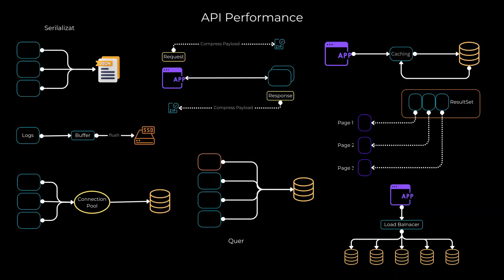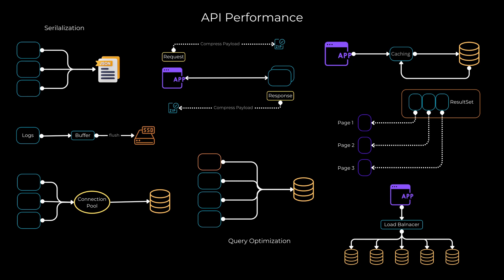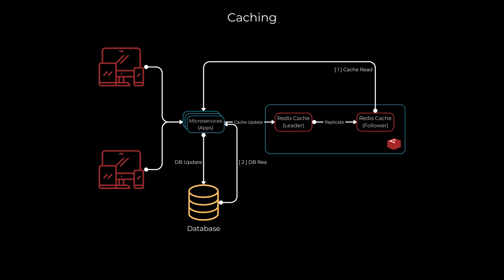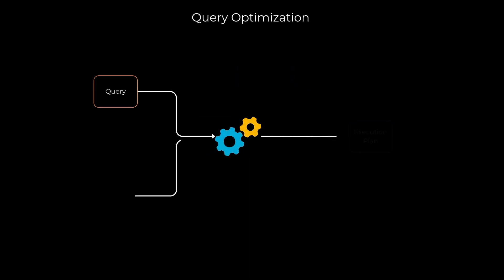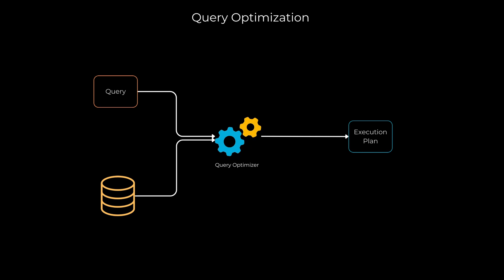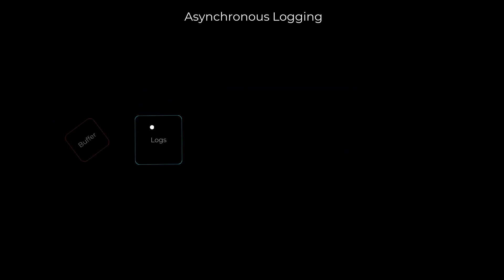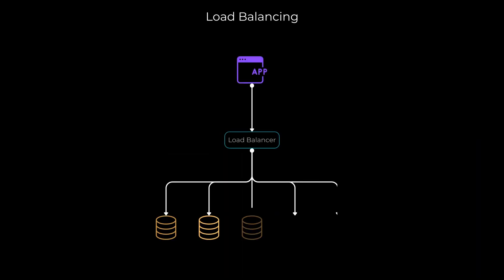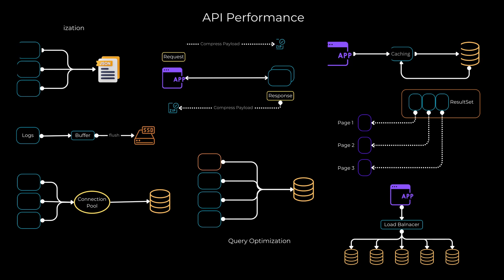Mastering API Performance: Boost Your Application's Speed and Responsiveness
Welcome to our latest video where we dive deep into the world of API performance optimization! 🚀

In today's fast-paced digital landscape, having a high-performing API is critical for delivering a seamless user experience and ensuring your applications run smoothly. Whether you're a developer, software engineer, or tech enthusiast, this video is packed with valuable insights and practical tips to help you turbocharge your APIs.

In this video, you'll learn:
✅ Why API performance matters in today's digital ecosystem.
✅ How to identify performance bottlenecks before optimizing.
✅ Top strategies for optimizing API performance, including caching, connection pooling, pagination, and more.
✅ Best practices for reducing latency, improving throughput, and ensuring your APIs scale effectively.
✅ The importance of monitoring and testing to maintain peak API performance.

Join us as we demystify API performance optimization and equip you with the knowledge and tools to make your APIs faster, more efficient, and highly responsive.

If you're looking to supercharge your API skills and enhance your application's performance, this video is a must-watch! Let's unlock the full potential of your APIs together! 💡🔥

Got questions or want to share your API performance optimization experiences? Leave them in the comments below, and we'll be happy to engage in a discussion. Thanks for tuning in, and let's get started on the path to API excellence! 🚀👩‍💻👨‍💻